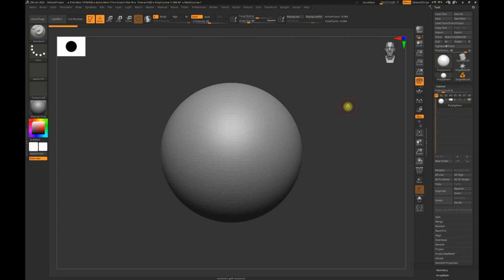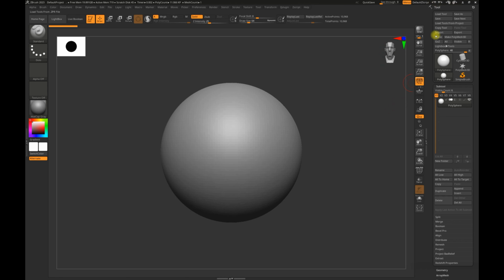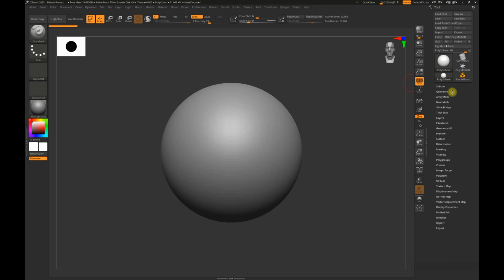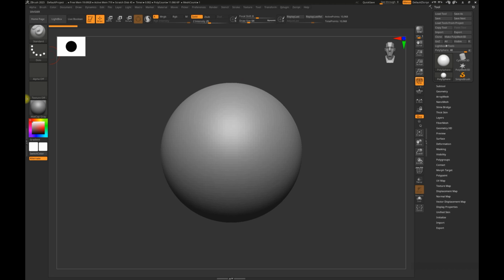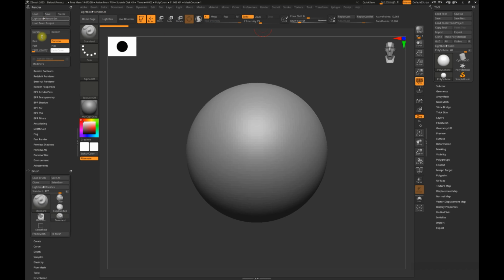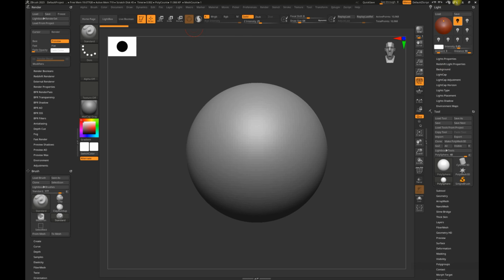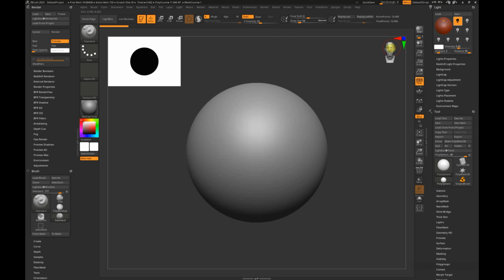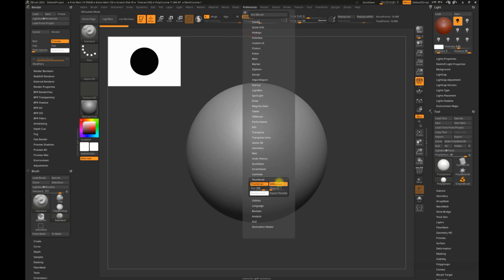3 The User Interface